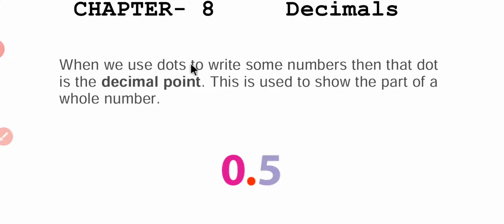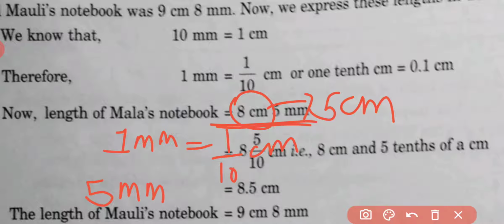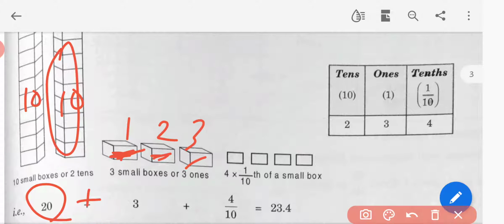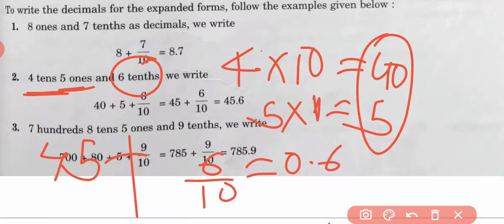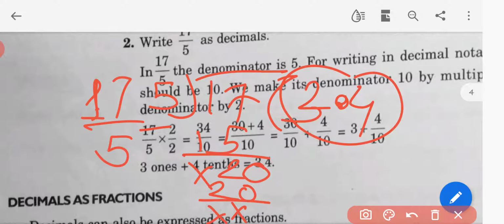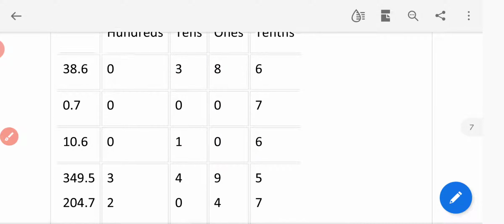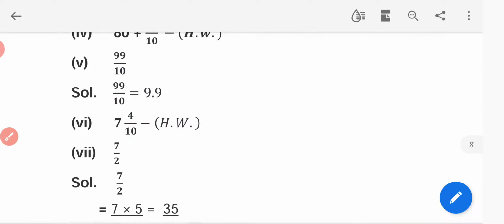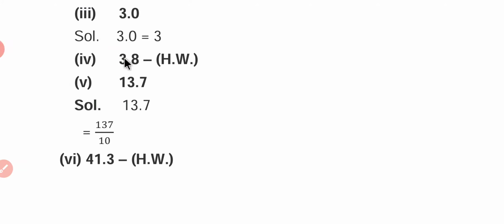CBSE CLASS-6TH CH-8 [PART-1]